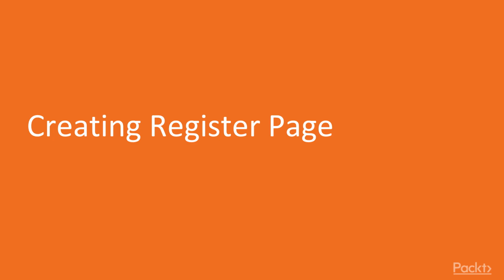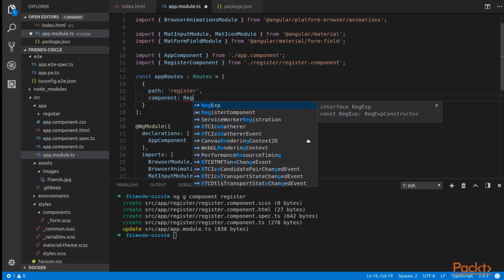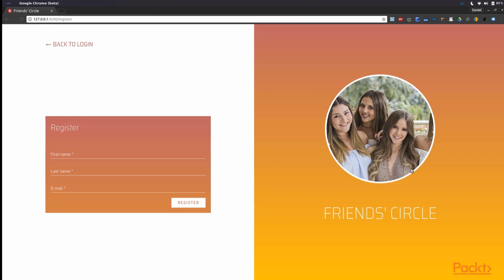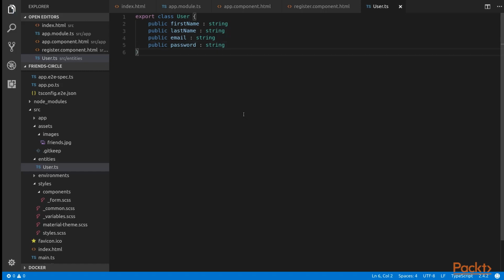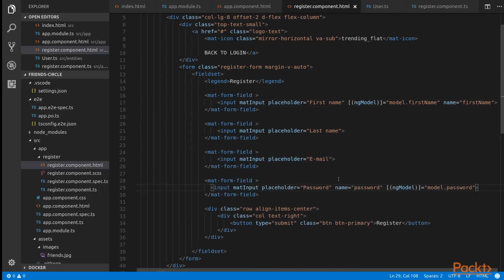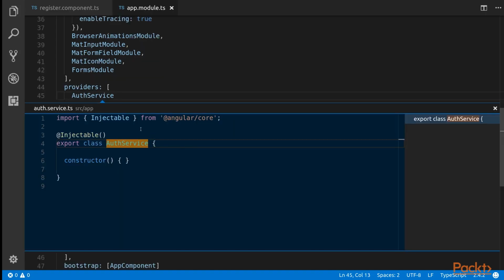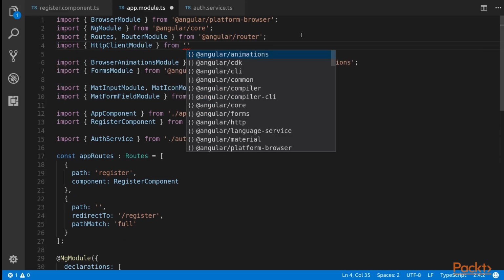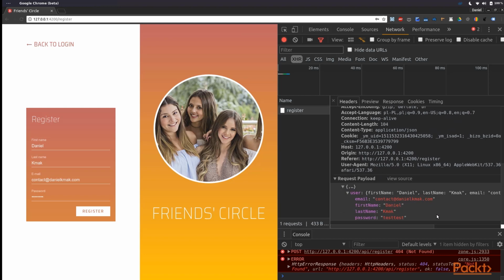Web Development with Angular and PHP: Creating Register Page| packtpub.com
Creating Angular part of Register page.
• Create User model
• Binding form input
• Prepare a POST request